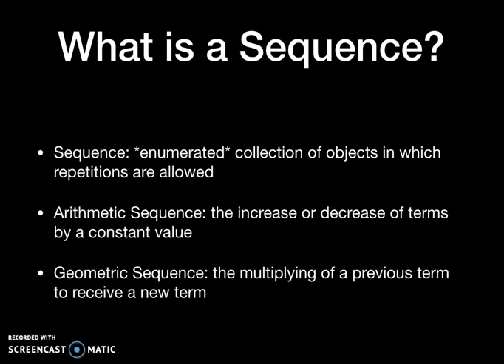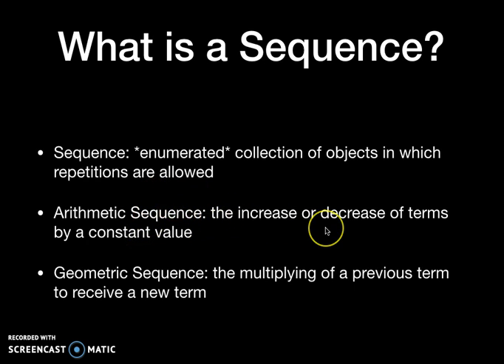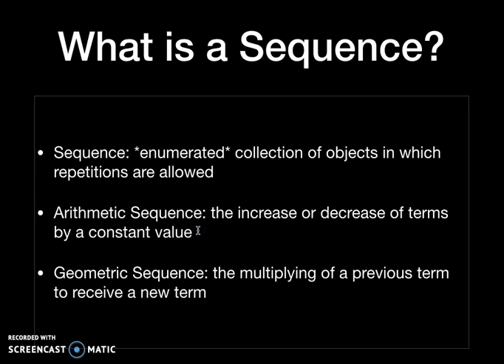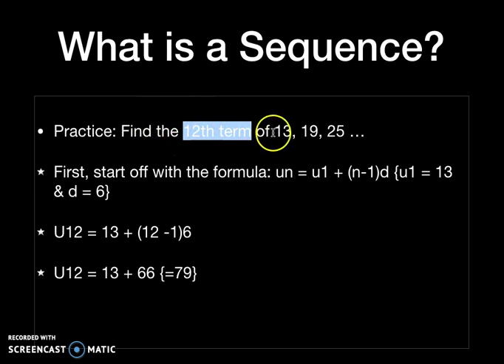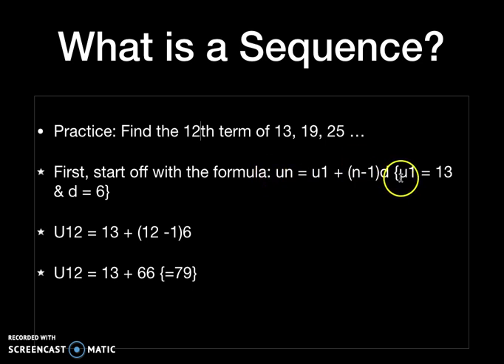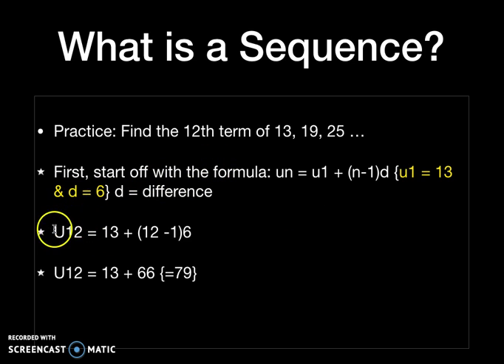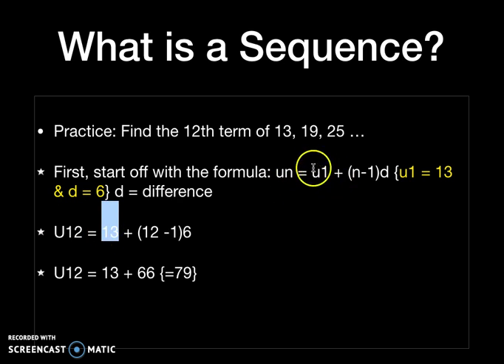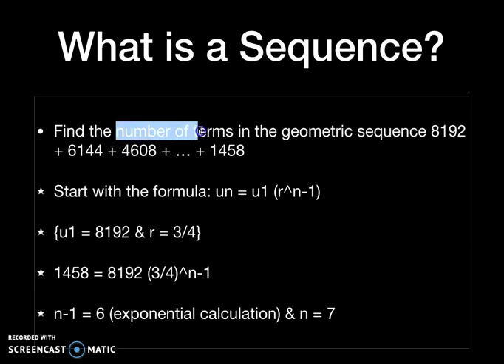U12 Series & Bionomial Expansion Video 2: Sequences